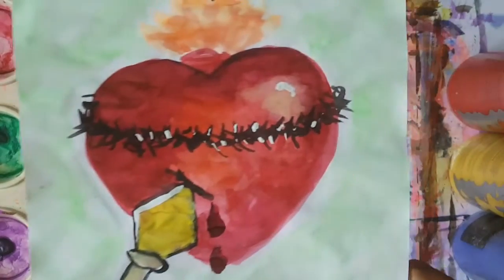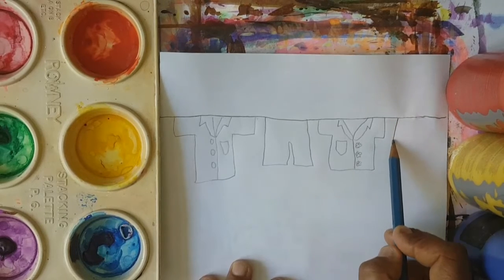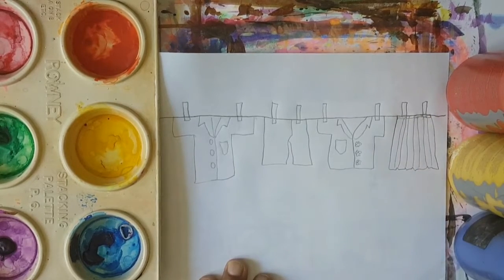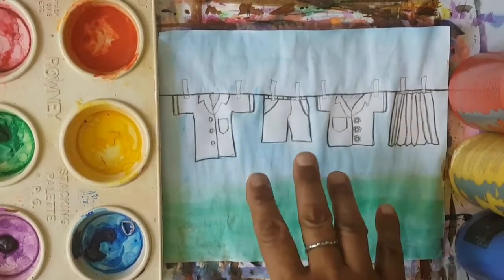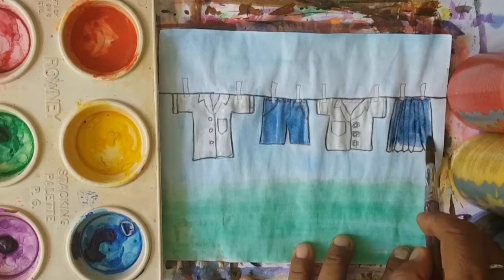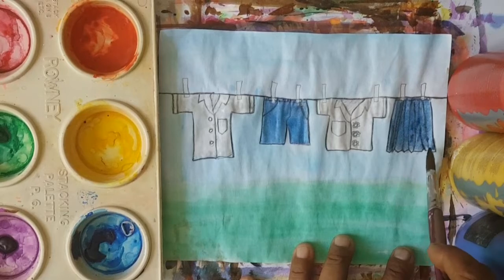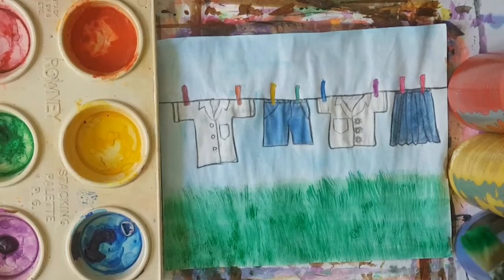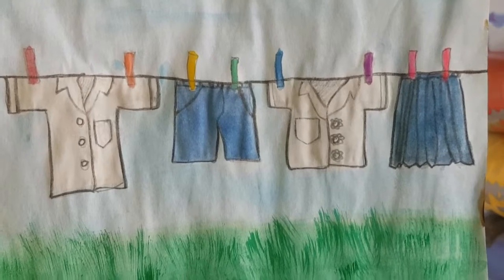Draw and Paint With Me! Grade k A Bible Verse Reflection Week 6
This week we meditate on the 4th Penitential Psalm which is also known as the Miserere. We need to wash away our sins and make amends with God. So lets reflect and paint!!